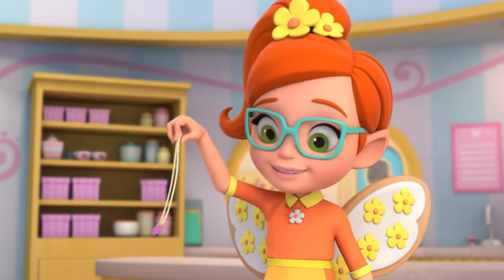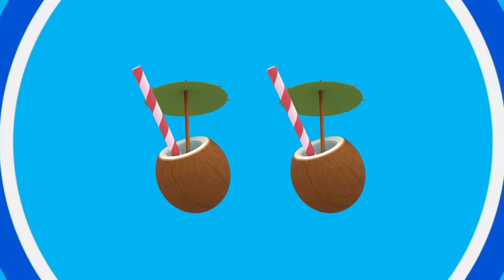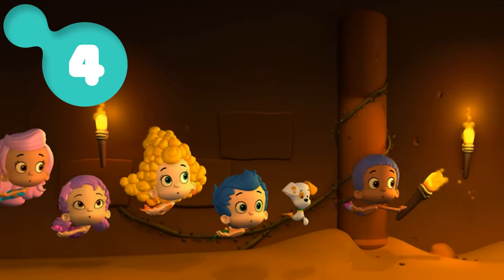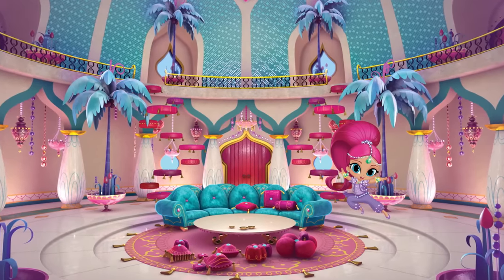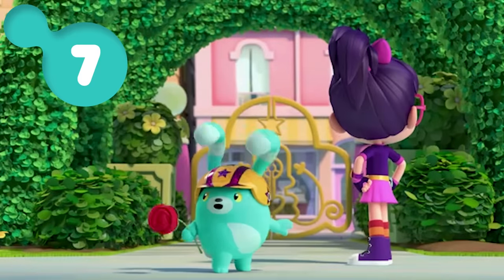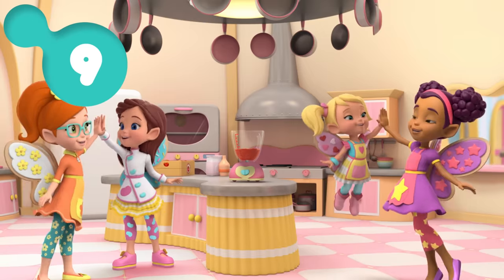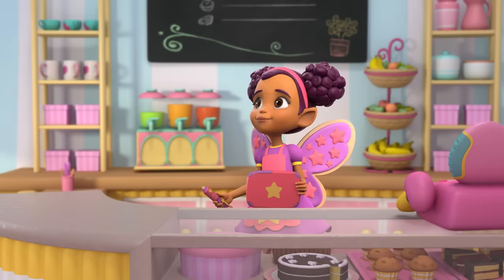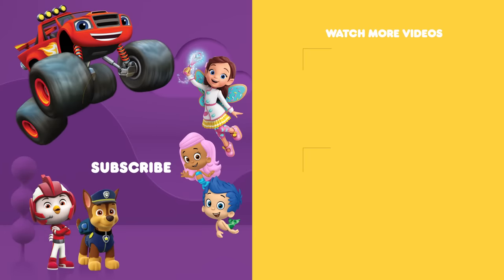PAW Patrol, Top Wing & More Characters Are Hidden! Can You Find Them? | Nick Jr. Games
Play a game and try to find characters and surprise objects hidden in each scene. See who will be the first to spot PAW Patrol’s Marshall hiding in Adventure Bay, or a couple of coconuts hidden in Top Wing’s Big Swirl Island. You can find full episodes of your favorite shows, weekday mornings on Nickelodeon, and everywhere you find Nick Jr.

***ADVERTISEMENT***

Take on shapes, colors, numbers, letters, and more challenges while having fun with the PAW Patrol pups, Shimmer & Shine, Blaze, and other Nick Jr. friends! 🎮